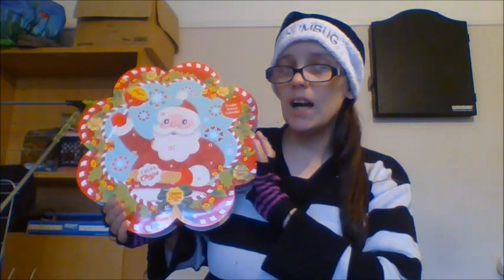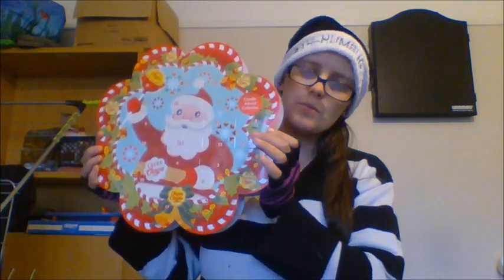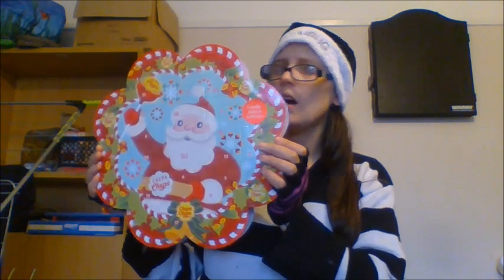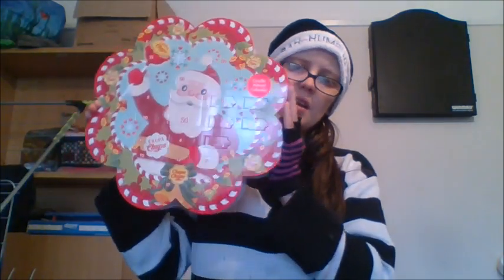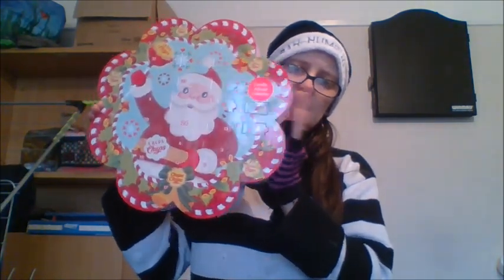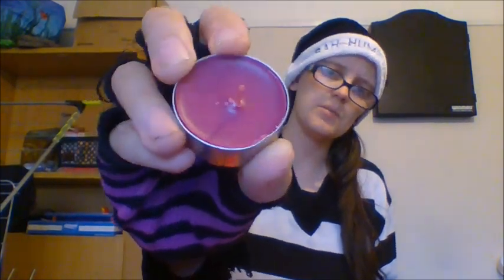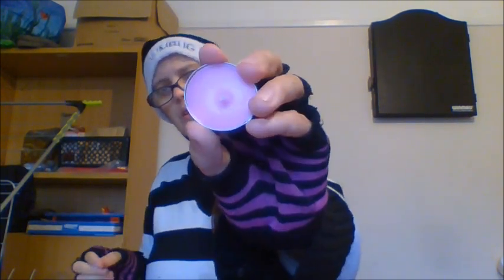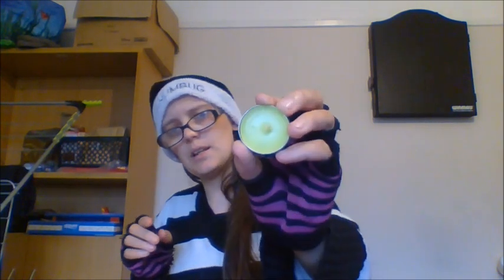CHUPA CHUPS CANDLE ADVENT CALENDAR UNBOXING